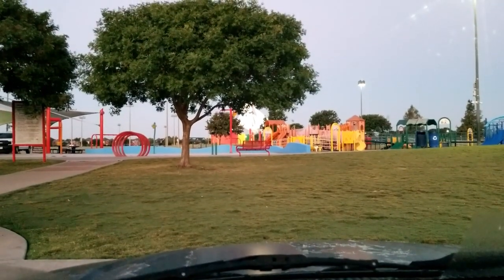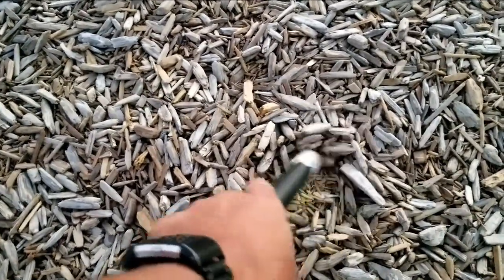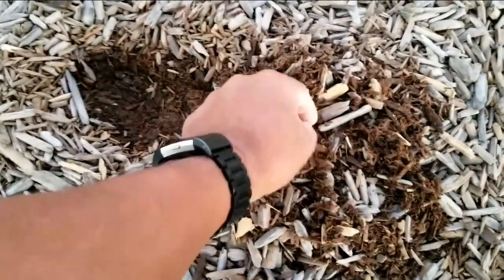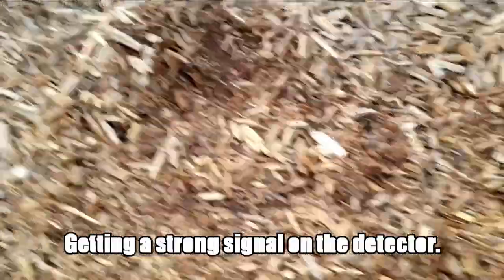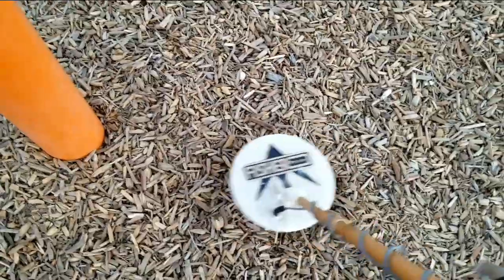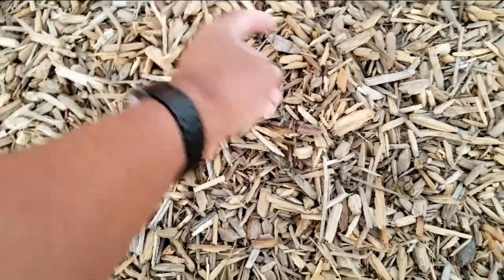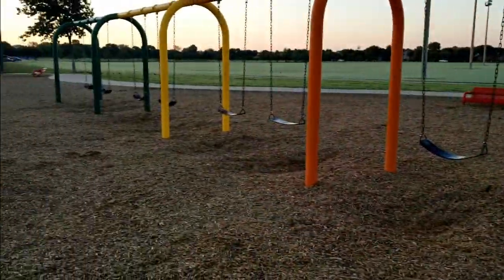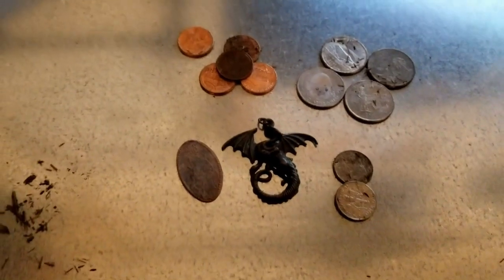Metal Detecting Tot Lots | Dragon Pendant, Clad Coins, and a Token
Quick trip to the local city park in search of coins and other treasures in the tot lot area. Short on time, focused on the "bouncy play set" and swings. Found four quarters, a dime, and five pennies.  Plus a Dragon pendant and a Token!

Gear Used:
Fisher 1225X: Discontinued. Do try the F22
Garrett Pro-Pointer